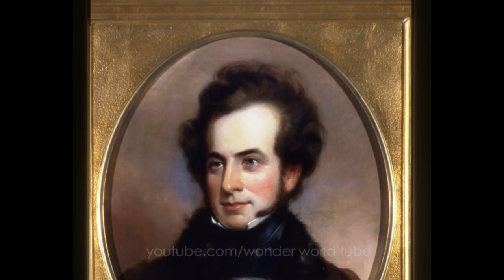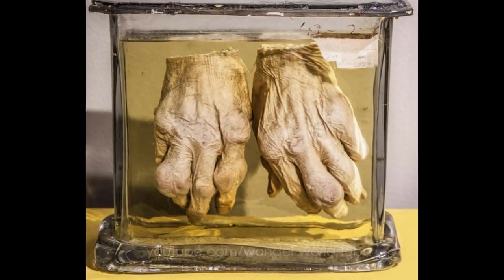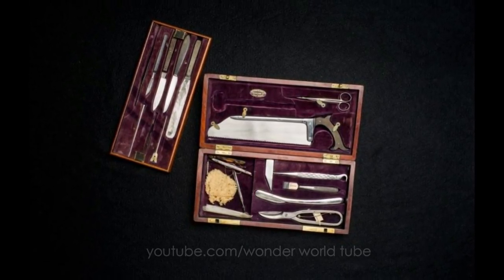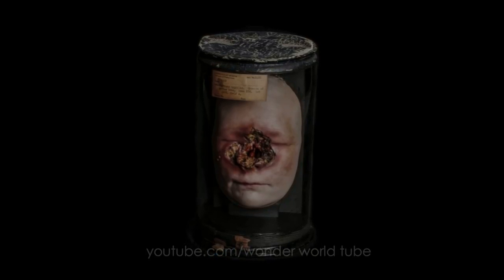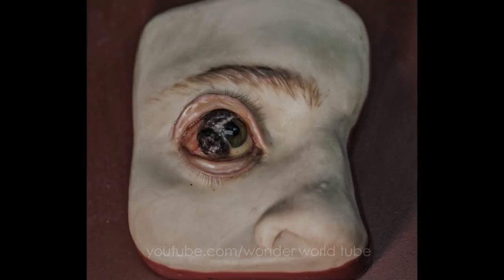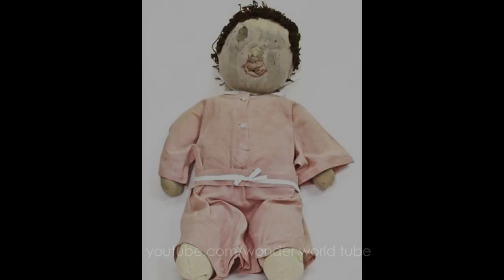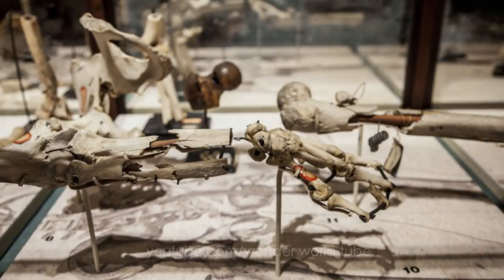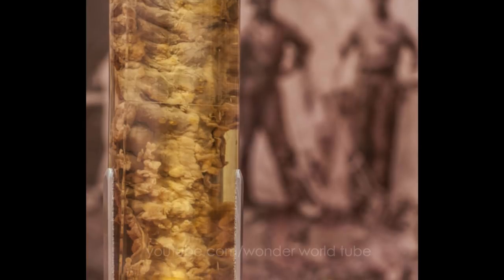25 Medical Oddities On Display At The Mütter Museum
The collection of Dr Thomas Mütter begat this funhouse of morbid curiosity, and currently houses over 20,000 specimens of medical abnormalities.

Connoisseurs of the medical macabre have likely heard tales of the legendary Mütter Museum in Philadelphia, Pa. This world-renowned wonderland of weird is filled with anatomical oddities, pathological specimens, human curiosities, and vintage medical instruments.

Inside the creepy yet clinical Mütter Museum, skeletons of all shapes and sizes reside - as well as President Grover Cleveland’s jaw tumour, deformed babies in jars, and preserved organs of all kinds. While its contents may resemble a mad scientist’s funhouse, the museum’s roots actually pay tribute to one of the most humane, respected, and talented surgeons in history.

Dr. Thomas Dent Mütter
Dr. Thomas Dent Mütter's unique empathy as a young surgeon garnered many loyal patients. The good doctor was inclined to help even the most hopeless of cases; those with drastic disfigurements that most people considered “monsters”.

During his career, Mütter amassed a large collection of research materials, like medical oddities and anomalies. These are what first populated the museum upon its opening in 1863.

Inside The Mütter Museum
It started with 1,700 objects and the famed doctor’s donation of $30,000. The museum has since grown to over 25,000 specimens.

There are both permanent and special exhibitions, including the Broken Bodies, Suffering Spirits: Injury, Death, and Healing in Civil War Philadelphia.

This exhibit explores war injuries: how to treat them and what it was like experience them. It comes complete with an interactive opportunity to see what it would be like to have an arm amputated.

Of all the exhibits in the Mütter Museum, the Broken Bodies, Suffering Spirits might be the most emotionally wrenching. It contains letters, surgical tools, and samples of weaponry designed to rip the human body to shreds.

Another popular exhibit at the Mütter Museum is Grimm’s Anatomy: Magic and Medicine, that delves into the more disturbing side of the iconic fairy tales. For example, the exhibit explores how German brothers Jacob and Wilhelm Grimm’s version of Cinderella draws visceral parallels to the tradition of Chinese foot-binding.

"So many of the Grimms' fairy tales deal with the corporeal human body, whether dealing with sicknesses or a magical transformation or the various unpleasant things that can happen to the body," curator Anna Dhody tells The Metro West Daily News. "Quite often, there is no happily ever after."

The Mütter Museum is aware of its macabre draw but makes sure that its visitors walk away more educated than they came in.